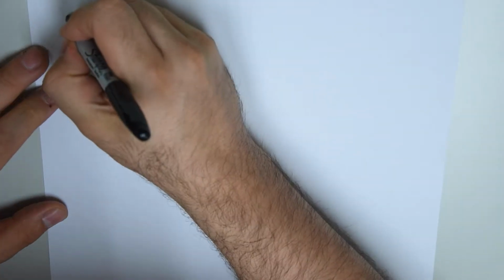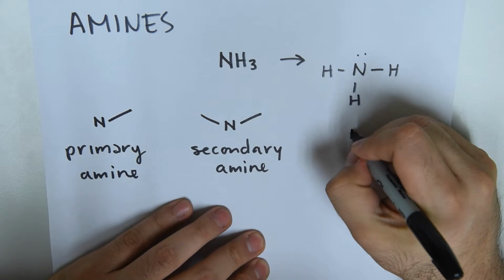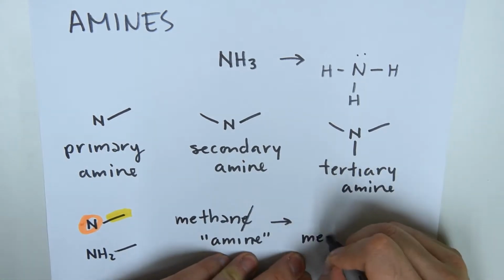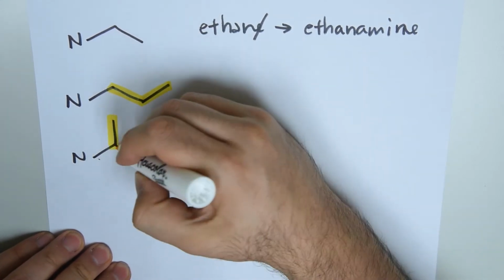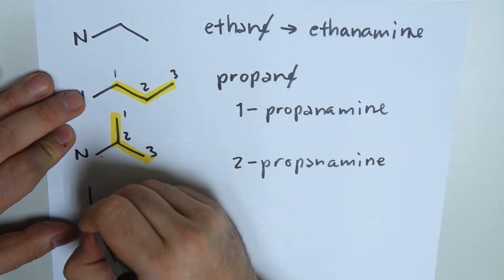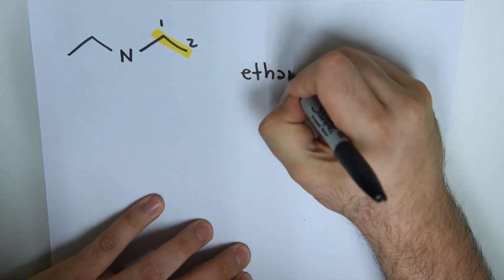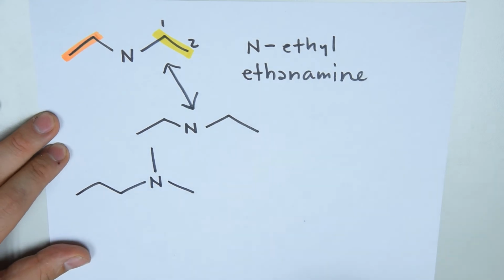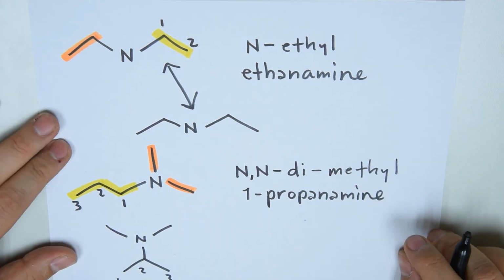NOMENCLATURE - Amines (IUPAC)